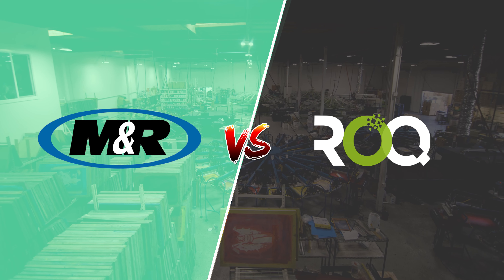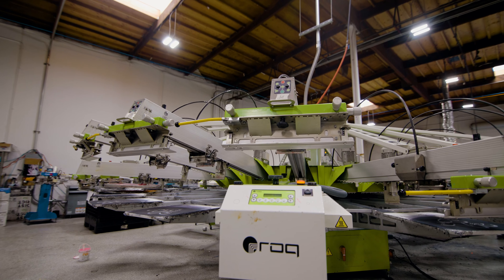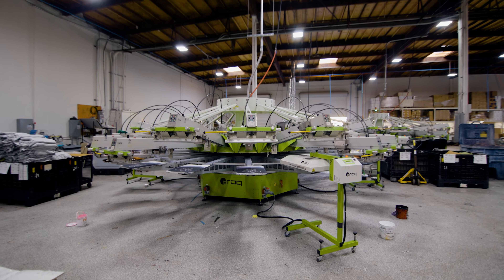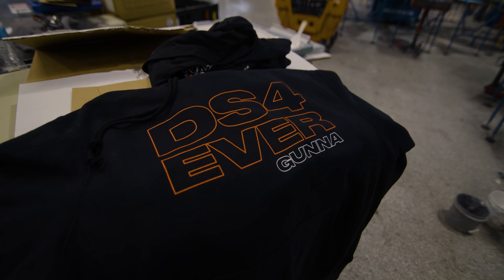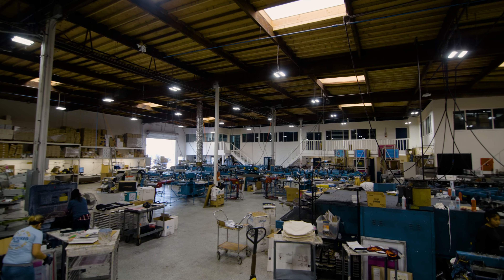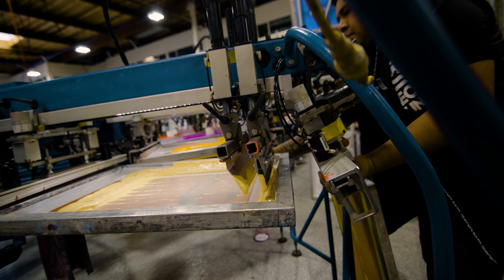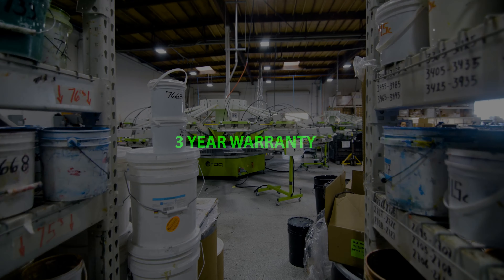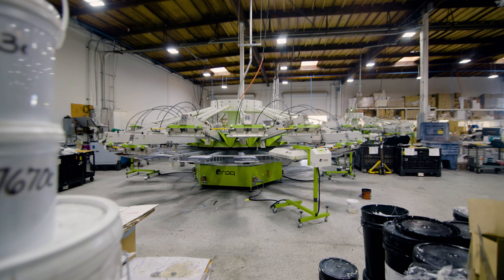M&R vs. ROQ | PRICING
Anchored Prints finds a Better Way to not only screen print but help YOU succeed in the screen printing business. In this channel you will find all your insight and knowledge on the most competitive screen printing machines: M&R vs. ROQ! We will put each machine head to head to find the best one for YOU and your business.

From local shops to big corporations we are here to provide a Better Way.

Make sure to ask questions and follow us on all social media platforms.